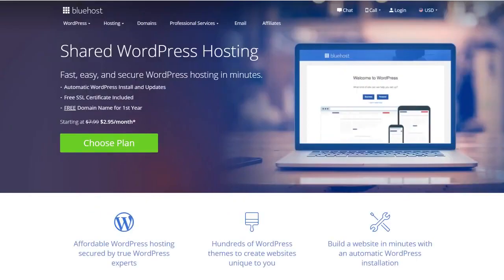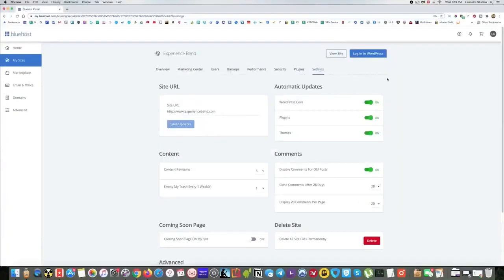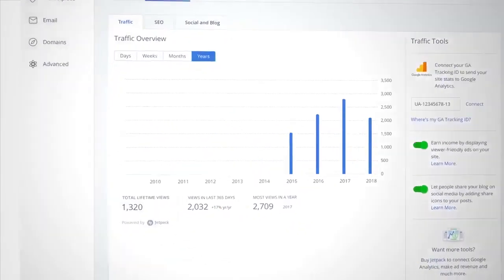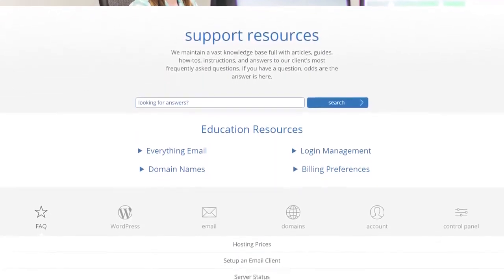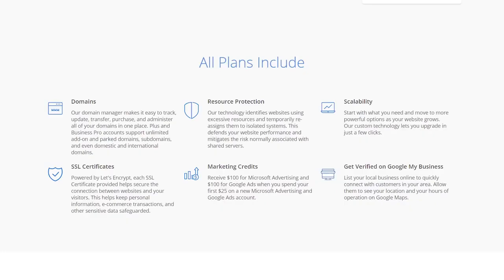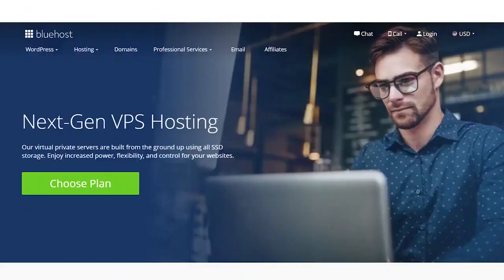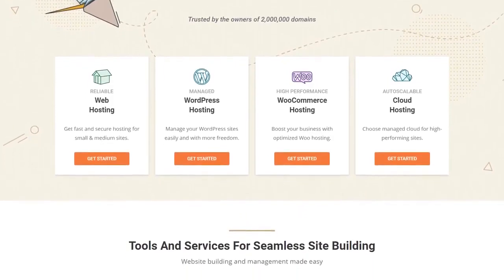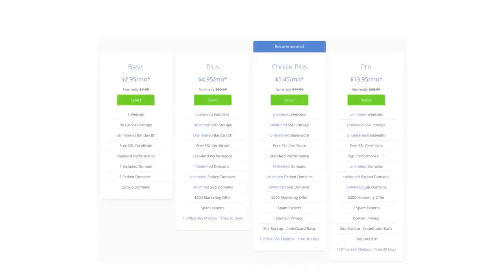Bluehost Review [2021] 🔥 Get 70% off on Bluehost hosting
Get 70% off on Bluehost hosting for your website
Hosting is fast
If you need help setting up your website, I'm ready to help